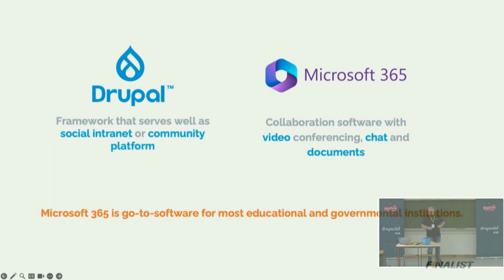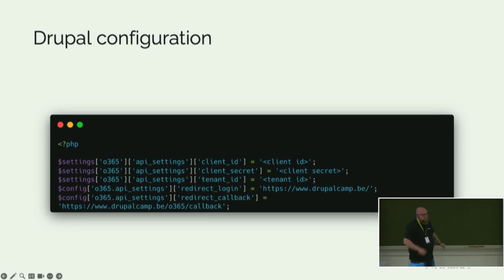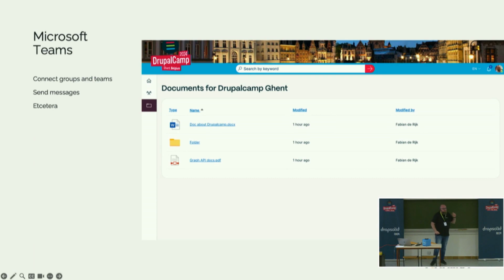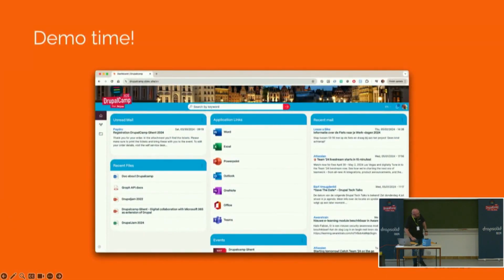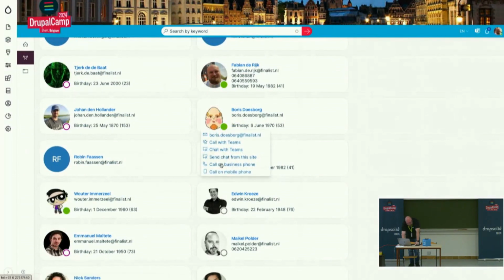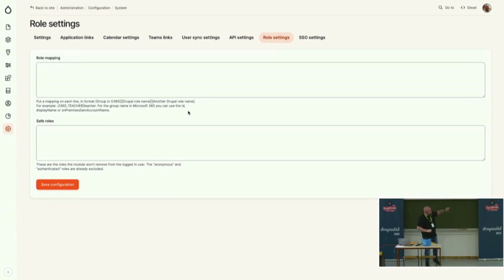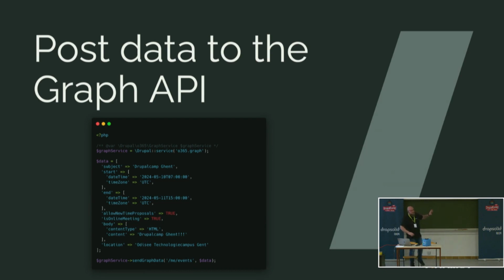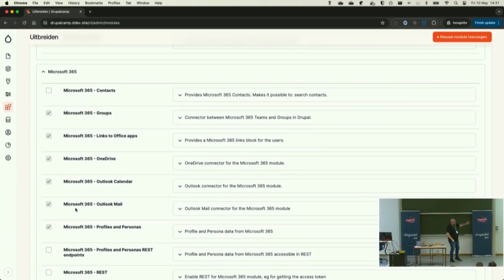Digital collaboration with Microsoft 365 as an extension of Drupal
This session is about digital collaboration in Drupal, with the benefits of Microsoft 365. Think of real-time collaboration in Office files, email, calendar, activity log and of course Teams. Fabian de Rijk takes us through the application of the "Microsoft 365 Connector" module in your Drupal environment and shows examples of how Microsoft 365 works as an extension of your Drupal social intranet, client extranet, collaboration portal or digital workspace.